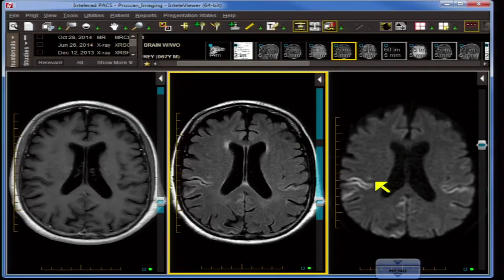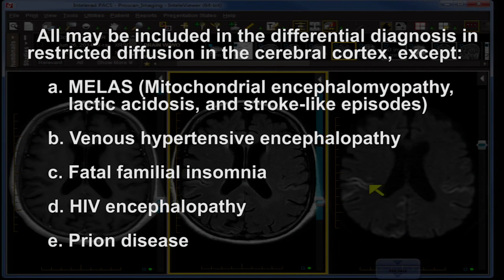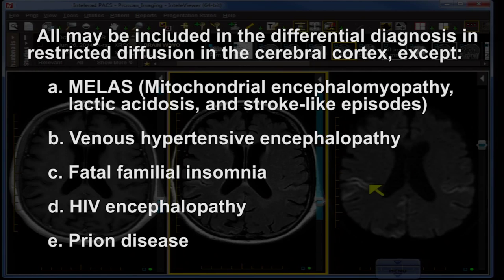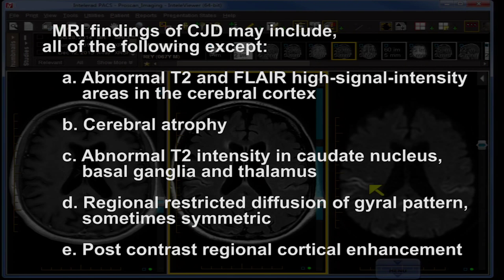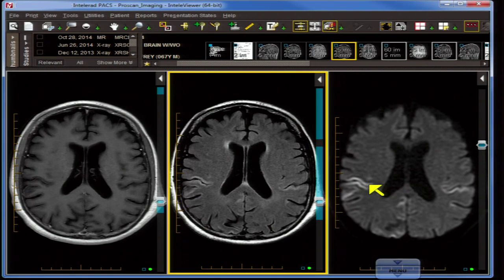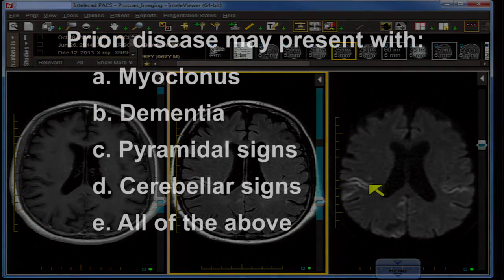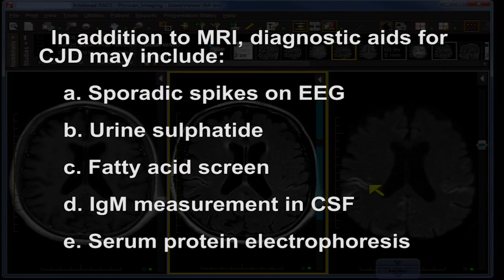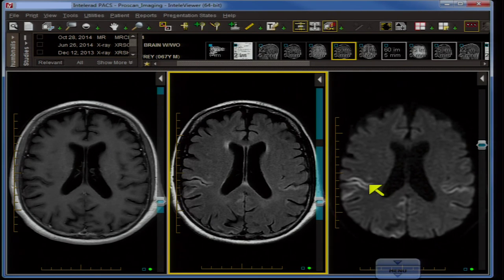Board and Recredential Review: Neurologic Disorder Case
To learn more, check out the MRI Mastery Series: Neurodegenerative Disease  - 3.75 CME

Neurodegenerative Disease on MRI
As the average lifespan of the general population increases, neurodegenerative diseases have become more prominent and the need for imaging is expanding.

Why is it important to know how to read these cases? First for prognosis, second is to know if treatment is available or if it is a reversible disorder and finally for research so we can gain a greater understanding.

In this course you can view lectures on best practice protocols, anatomic correlations and diagnostic case review.